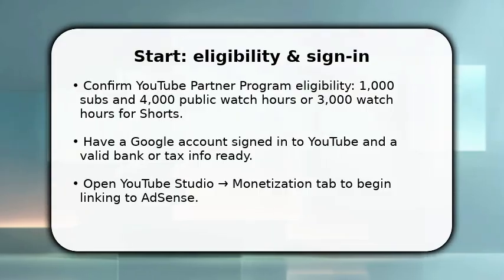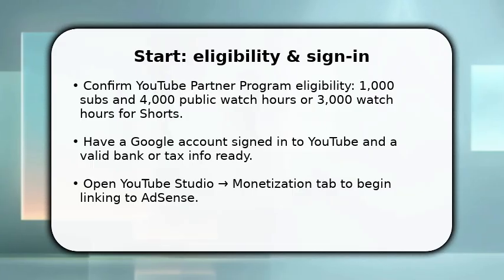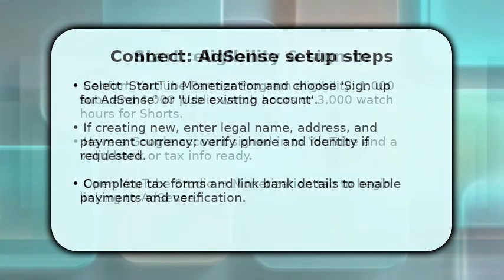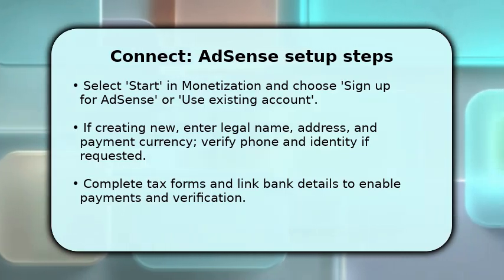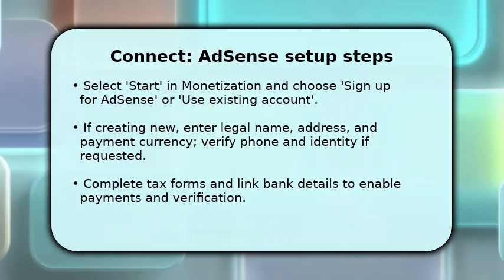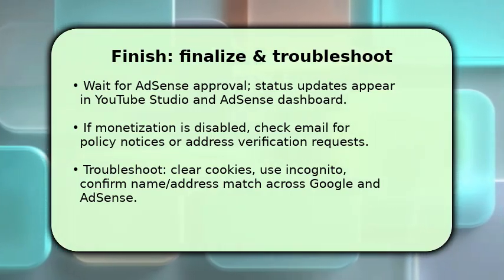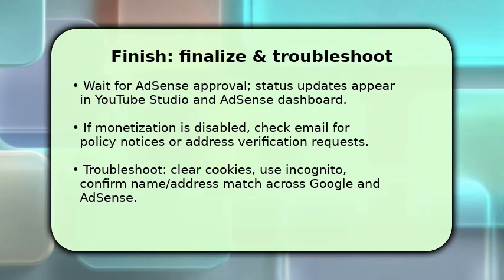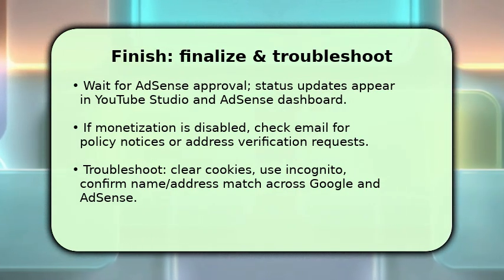How to Link Youtube Account with Adsense (full Guide)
Learn the step-by extricate process of linking your YouTube channel to AdSense for monetization opportunities. This comprehensive guide covers essential tips and tricks, ensuring a smooth integration that maximizes earnings from ads displayed on videos.